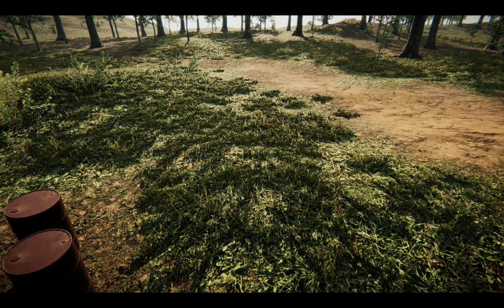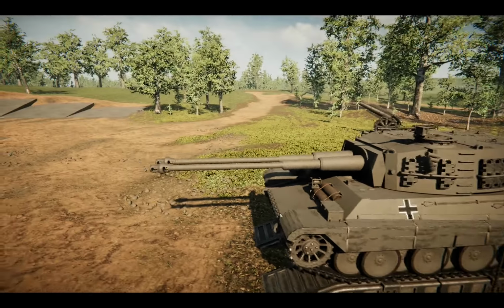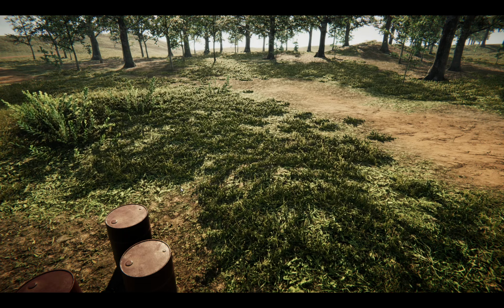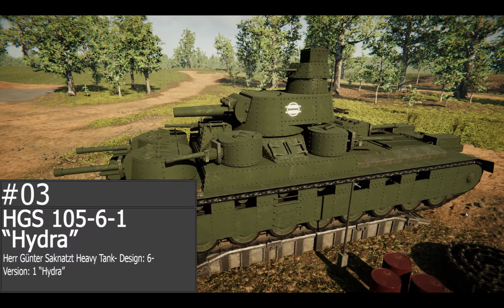Sprocket - My heaviest tanks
timestamps:
00:00 intro
00:45 pangolin
05:48 säbelzahntiger
09:48 hydra
14:45 outro